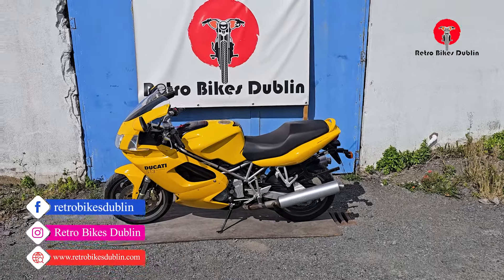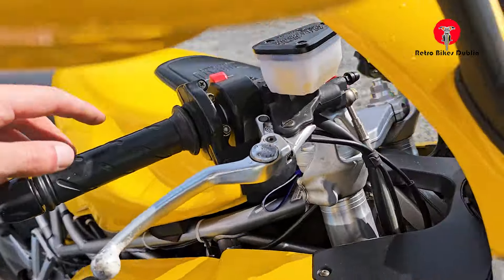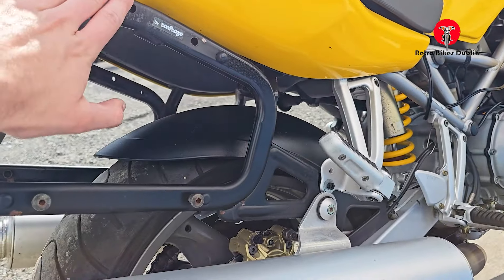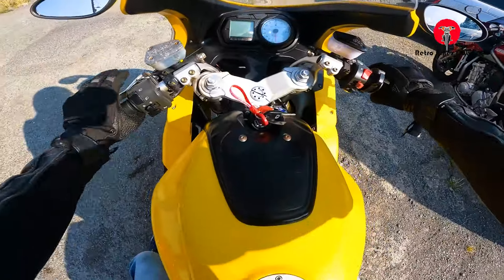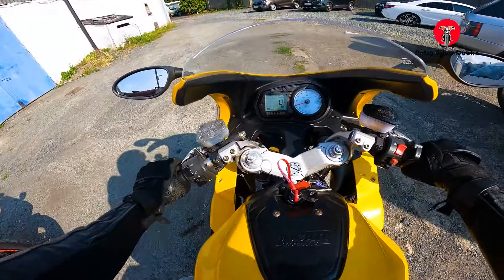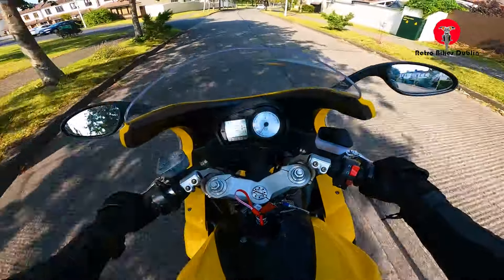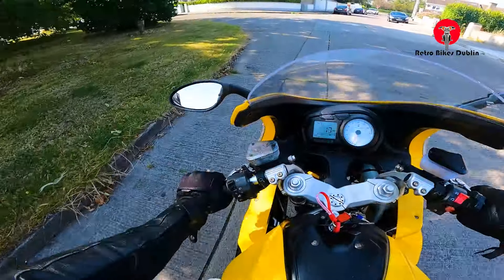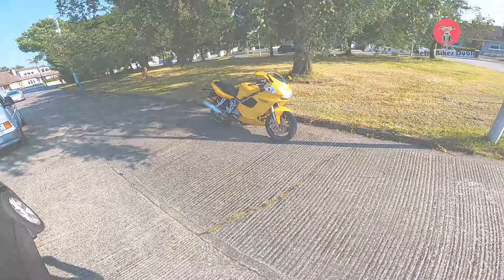2004 Ducati 1000 ST3 - A Sport-Touring Legend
The 2004 Ducati 1000 ST3 is a perfect blend of sport and touring capabilities, designed for riders who crave both performance and comfort. Its 992cc L-twin engine offers thrilling power, while the ergonomically designed seat and fairing provide excellent wind protection for long rides. With its signature Ducati styling, precise handling, and advanced braking system, the ST3 is an ideal companion for those who appreciate spirited riding and touring adventures.

Specifications:

Engine: 992cc, L-twin, 4-valve per cylinder, Desmodromic
Power: 107 hp @ 8750 rpm
Torque: 71 lb-ft @ 7250 rpm
Transmission: 6-speed
Top Speed: ~145 mph (233 km/h)
Fuel Capacity: 21 liters
Seat Height: 820 mm
Dry Weight: 201 kg
Brakes: Dual front disc, single rear disc (Brembo)
Suspension: Adjustable Showa fork (front), adjustable Sachs monoshock (rear)

The Ducati 1000 ST3 offers a unique balance of sportiness and touring comfort, making it a versatile choice for riders seeking both excitement and endurance on the road.